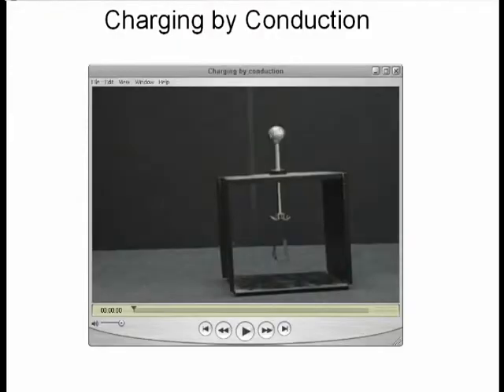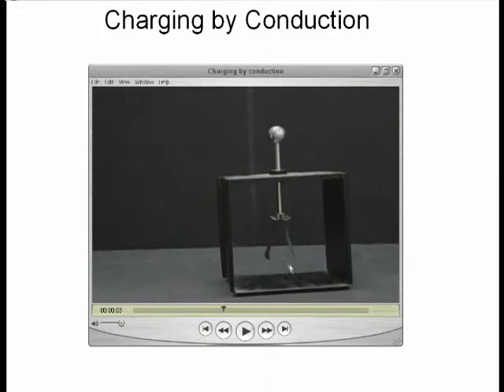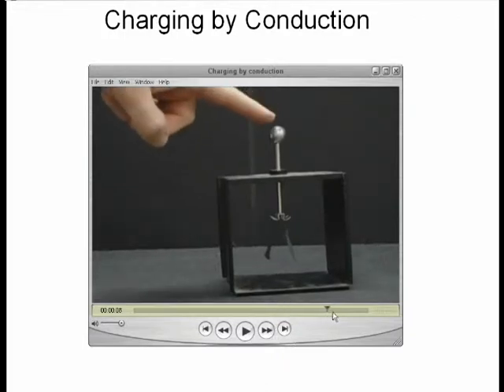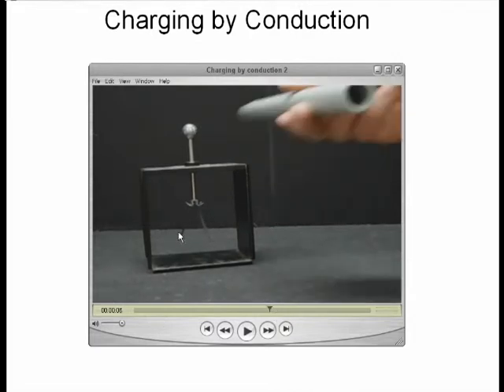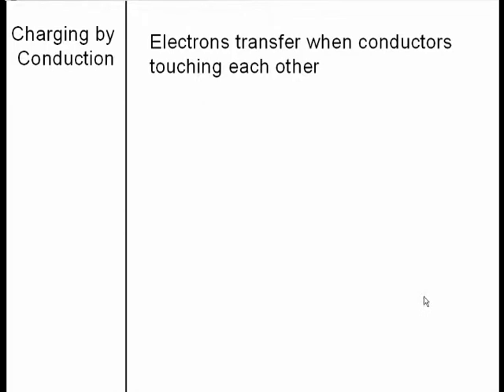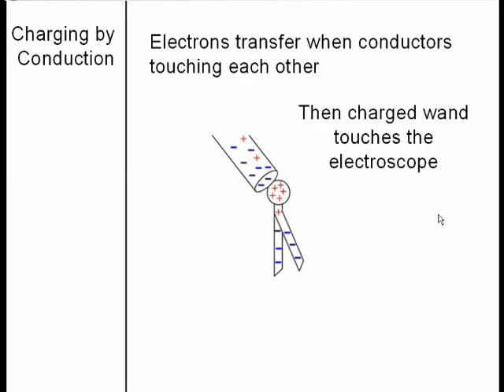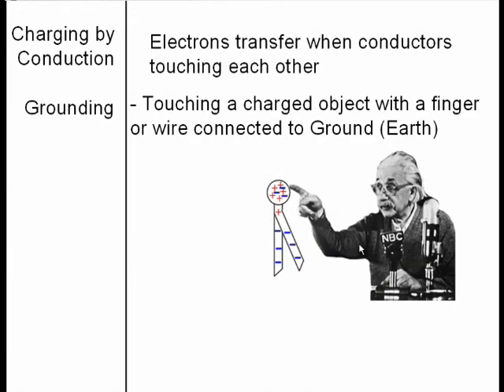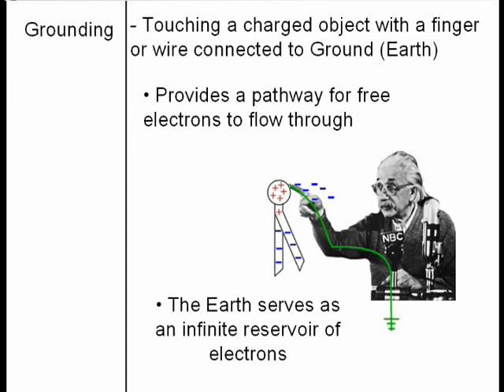Charging by Conduction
Charging an Electroscope